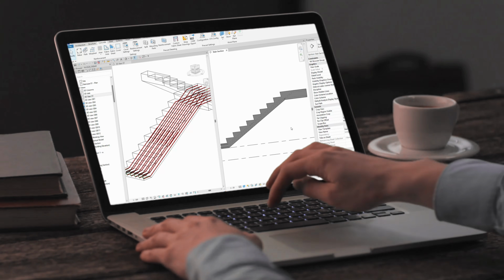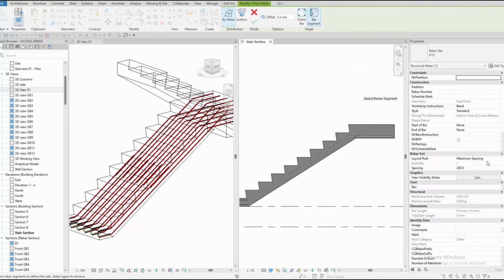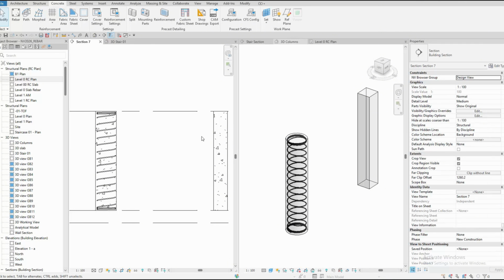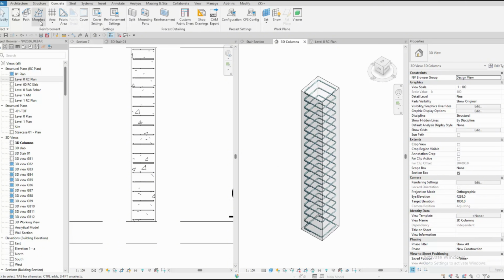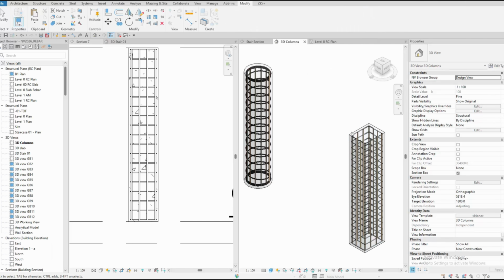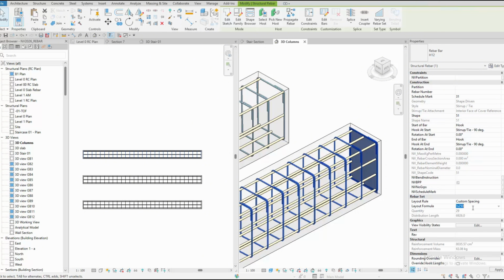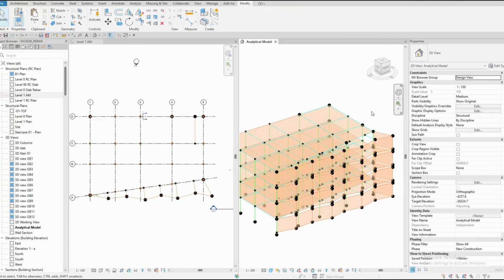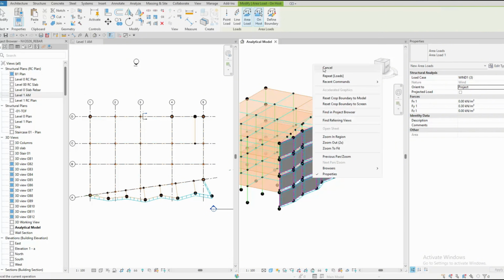What’s New in Revit Structure 2027 | Full Feature Overview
Discover what’s new in Revit Structure 2027. Autodesk’s latest release strengthens structural workflows with meaningful updates across reinforced concrete, analytical modelling, and steel detailing, alongside the introduction of the AI-powered Autodesk Assistant.

In this video, we explore the key Revit Structure 2027 updates and what they mean for your productivity, documentation, and modelling efficiency. From improved structural capabilities to conversational AI tools embedded directly in Revit, this release focuses on helping engineers work faster and with greater confidence.

⏱️CHAPTERS:
0:00 Introduction
0:20 New Concrete Ribbon Tab
0:40 Morphed Freeform Rebar
5:00 Automated Concrete Sectional Properties
6:00 Rebar Weights Automatically Calculated
6:20 Rebar Set Formula-Driven Spacing
7:45 Split Analytical Panels
8:35 Analytical Cladding Panels & Loading
9:45 Summary
10:17 Enhancing Your Revit Skills

🎓 ELEVATE YOUR REVIT SKILLS:
Explore our range of Revit training courses to refine your skills and improve your project workflows. View courses

🔧 EXTEND REVIT STRUCTURE WITH NAVIATE STRUCTURE:
Naviate Structure enhances structural modelling workflows within Autodesk Revit. By providing purpose‑built tools for structural engineers and automating common tasks, it helps teams work more efficiently while maintaining model quality and consistency.